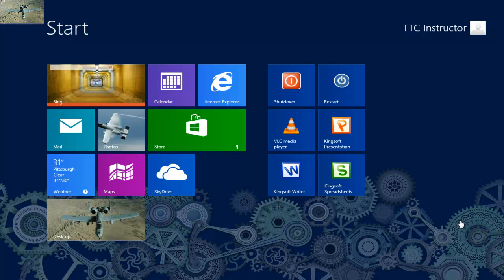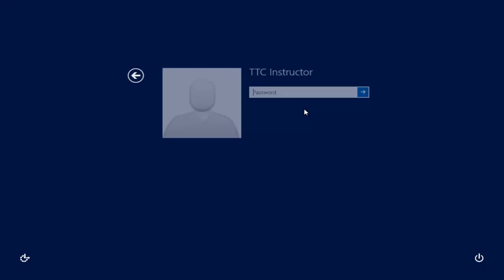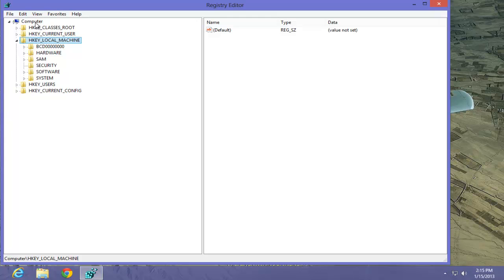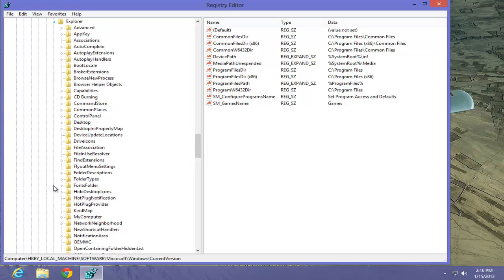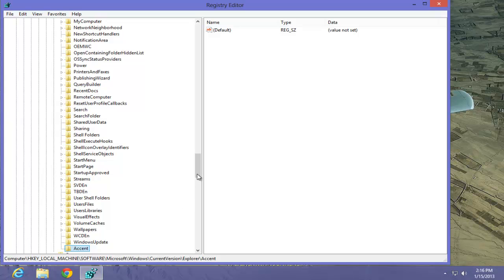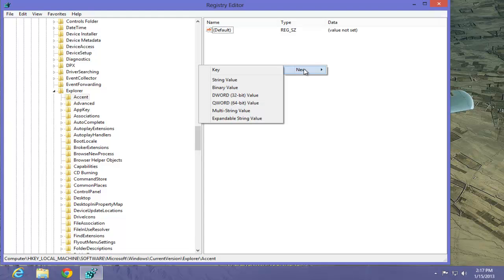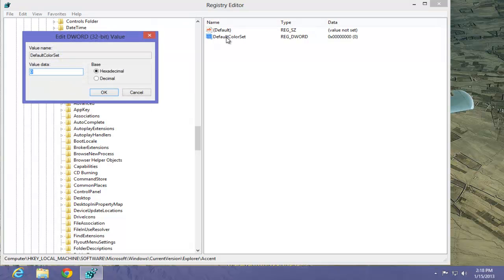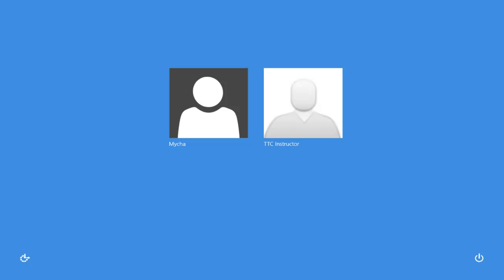QS 140 Change Windows 8 logon screen background color